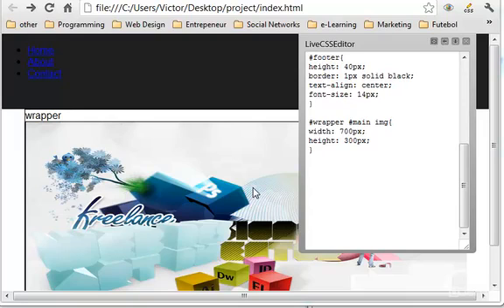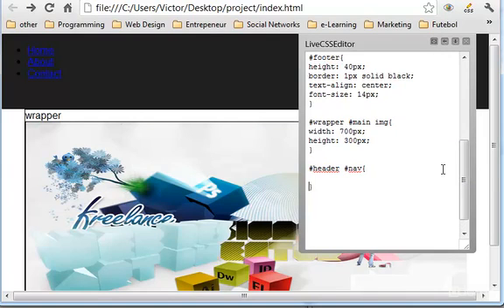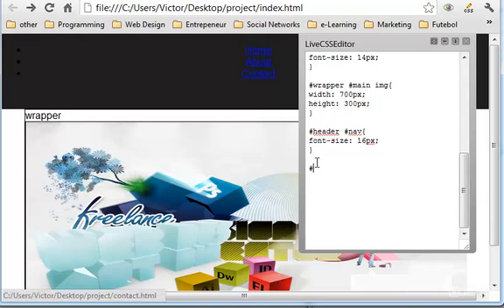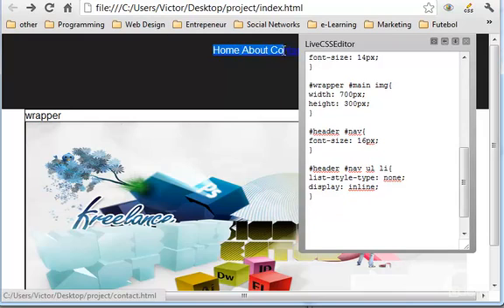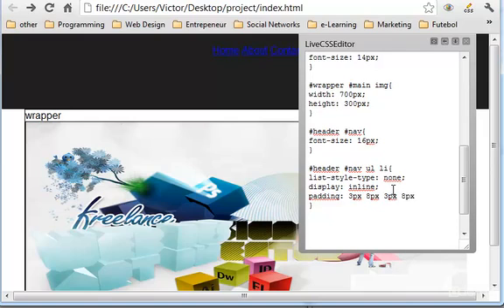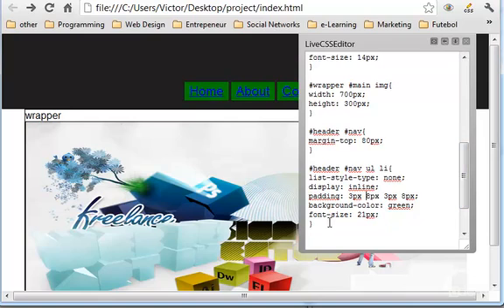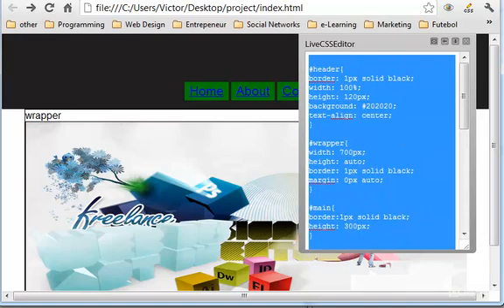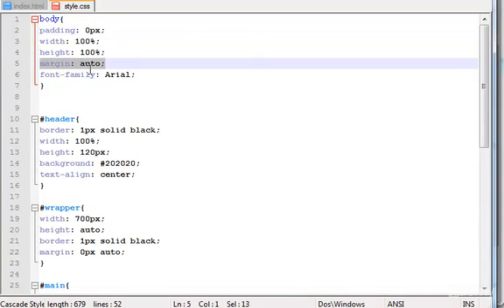Creating a Simple Website with HTML and CSS - Part 4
This is the final project where we build a site with HTML and CSS.